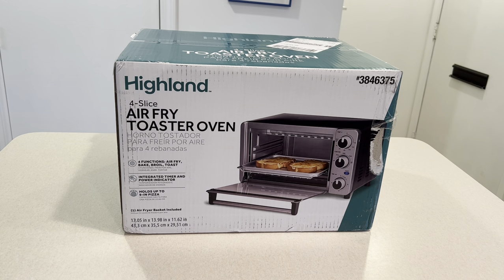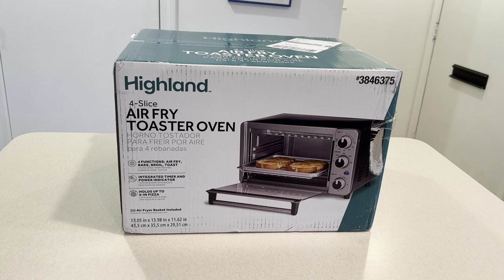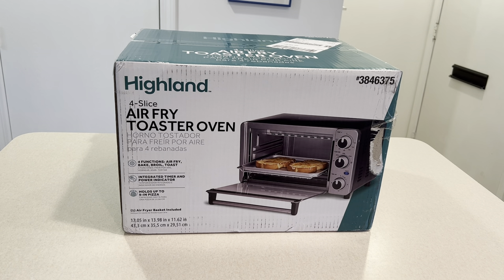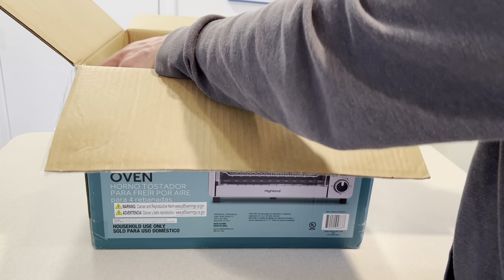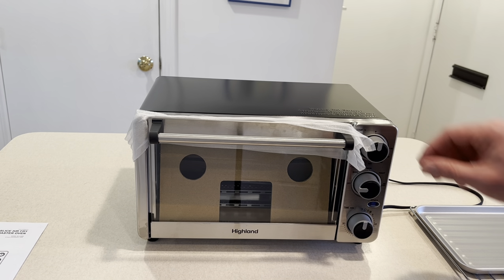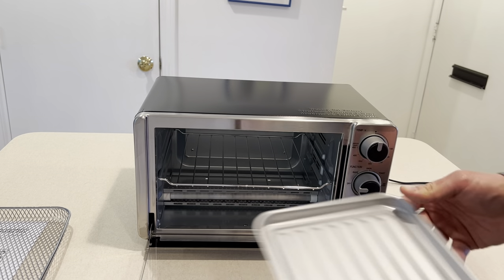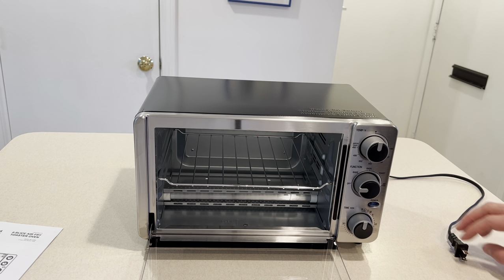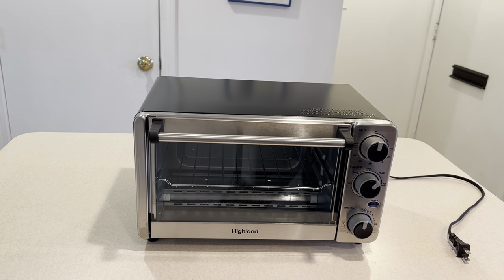Highland Air Fry Toaster Oven - Initial Checkout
Purchased online from Lowe’s.